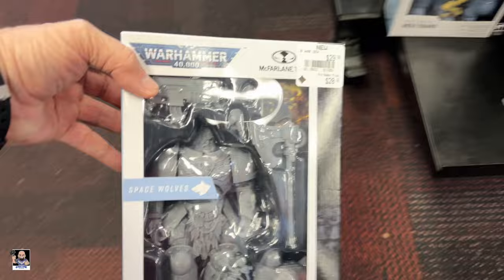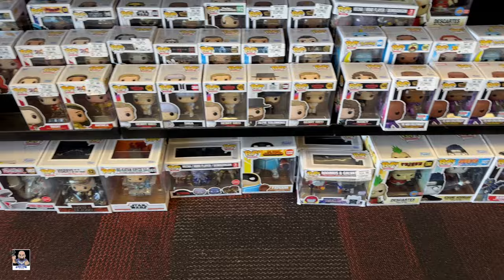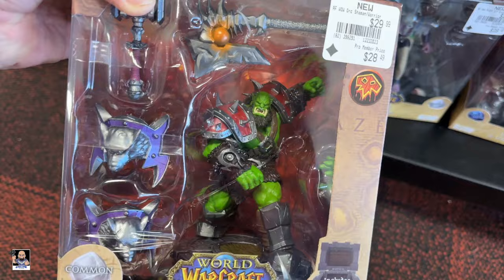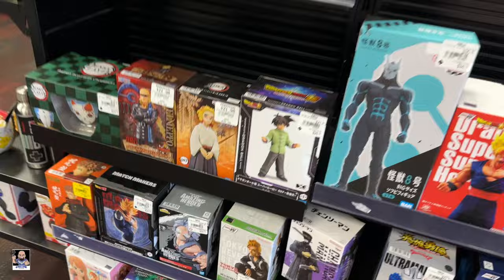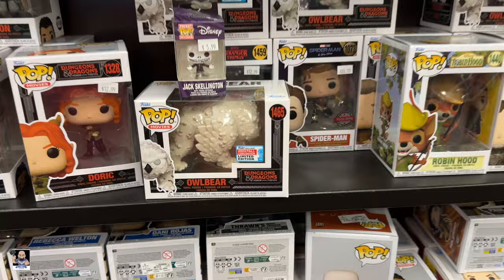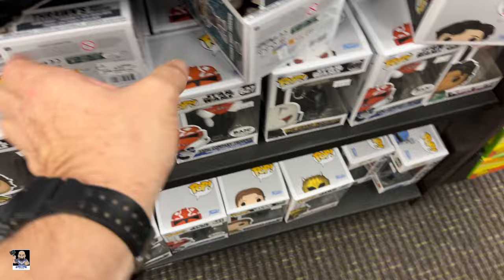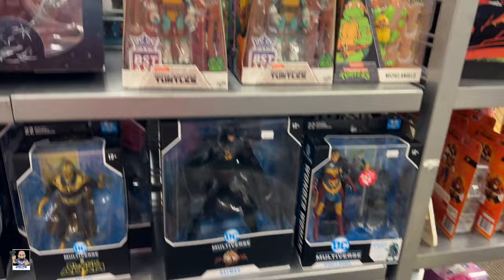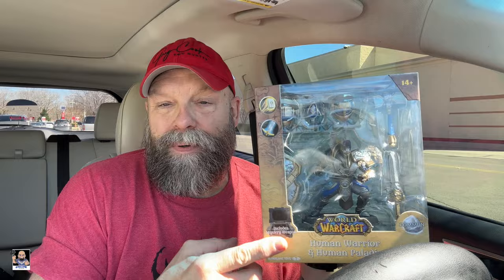Game Consoles, Action Figures and More | GameStop and BAM Toy Hunt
Welcome back everyone to my next toy hunt adventure.

Etsy Shop

Send Mail To:
Greg Cook